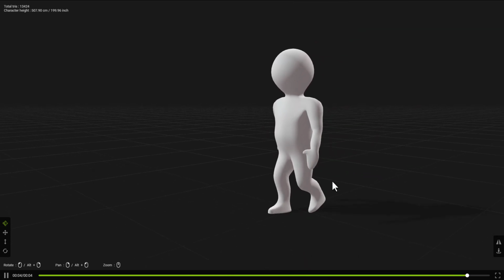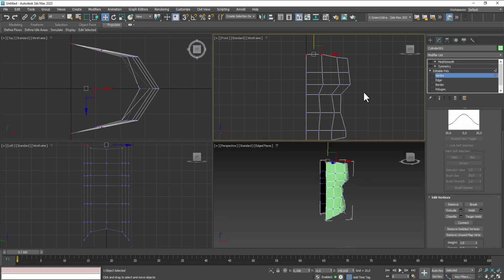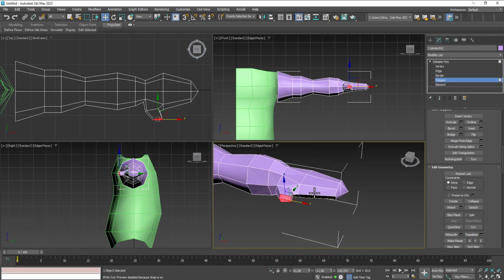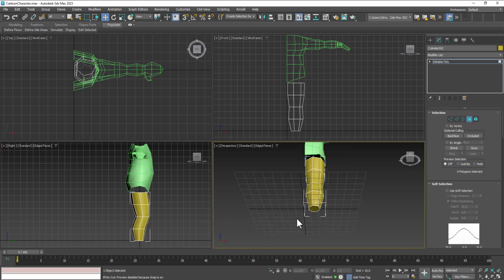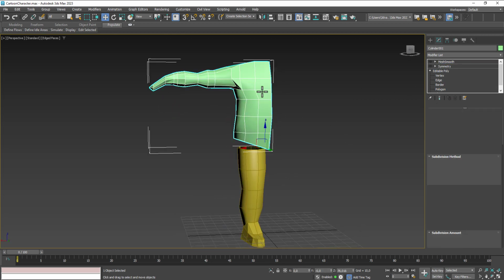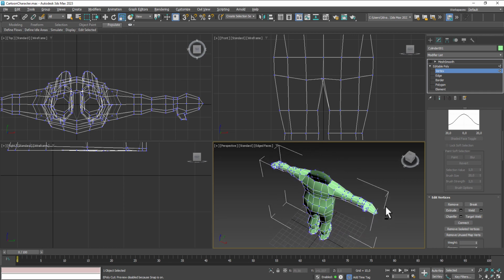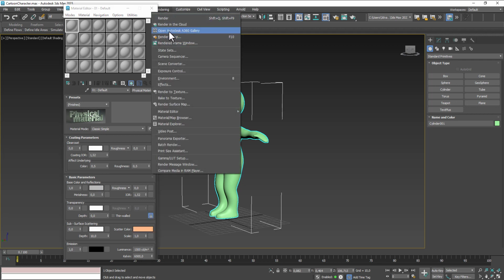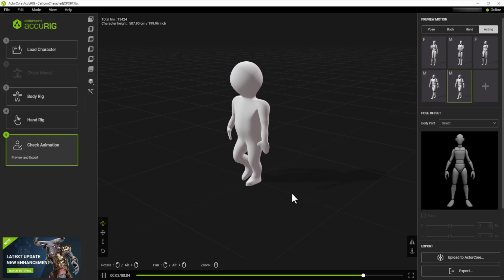Rigged Cartoon Character Modeling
In this lesson, we will model a cartoon character with a basic skeletal system. We will work on the modeling phase with 3d Studio Max and we will add rig practically with ActoreCore AccuRIG.